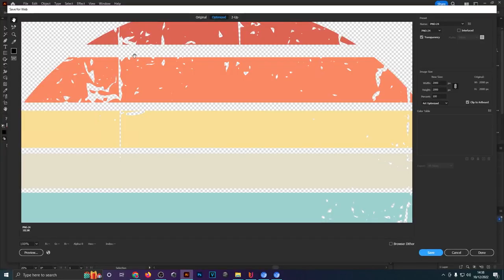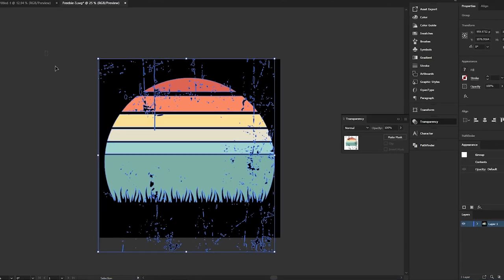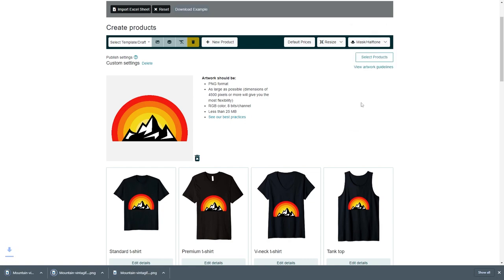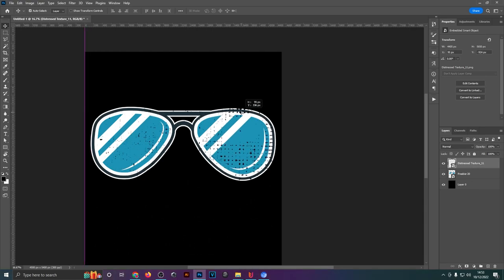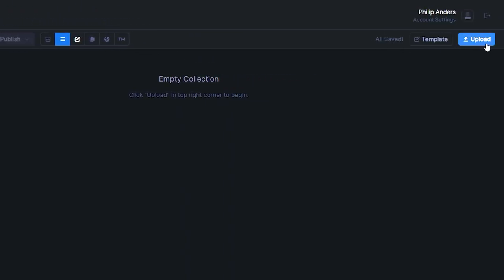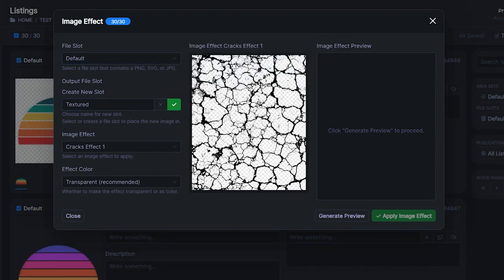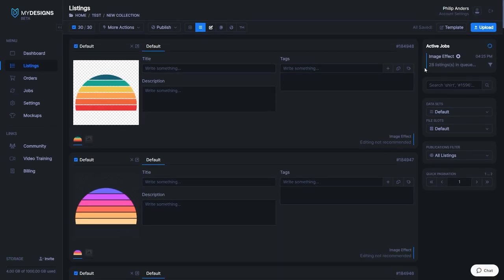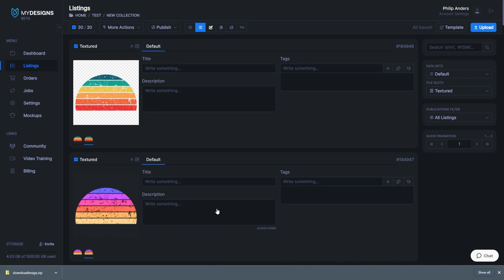4 WAYS to Apply TEXTURE to your T-shirt Designs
In this video I show you 4 different ways how to apply texture to your Print on Demand T-Shirt Designs to boost your sales.